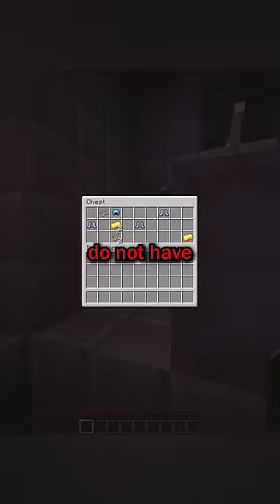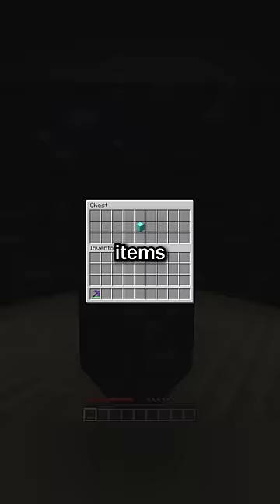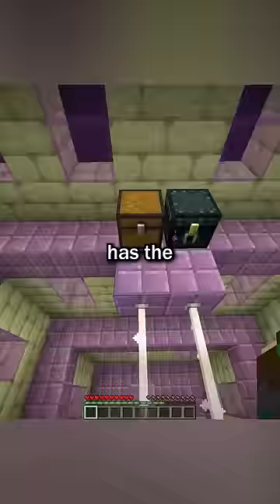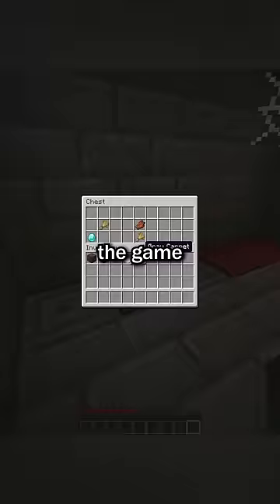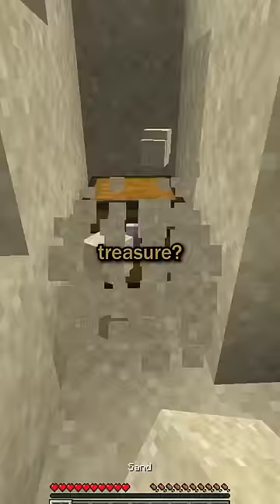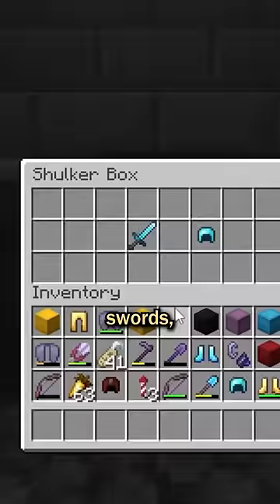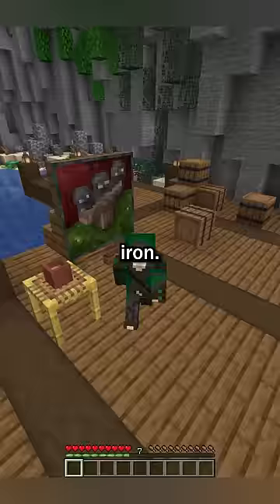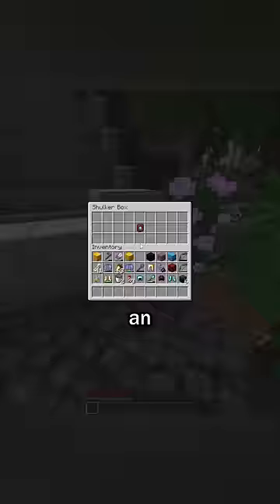Minecraft's ACTUAL Best Structure...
, i use his world Ventya to film a lot of my shorts